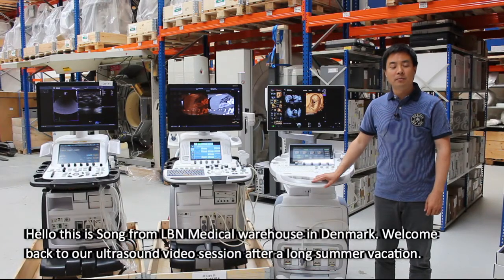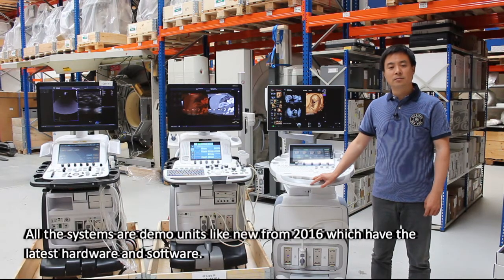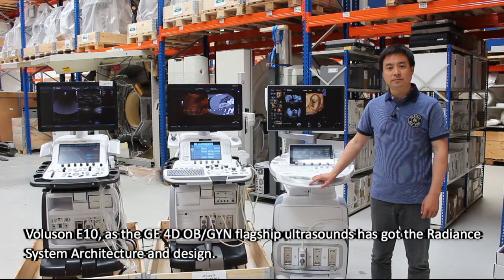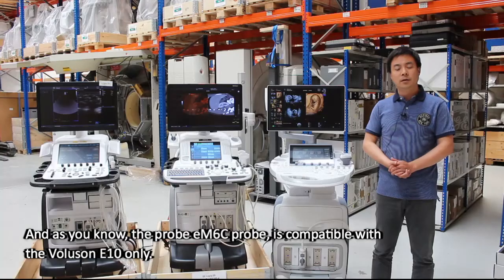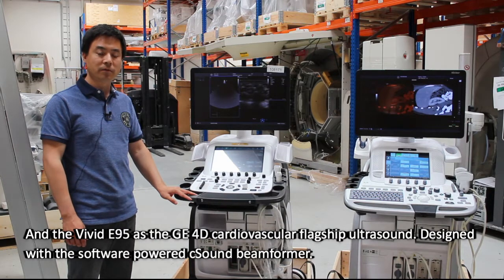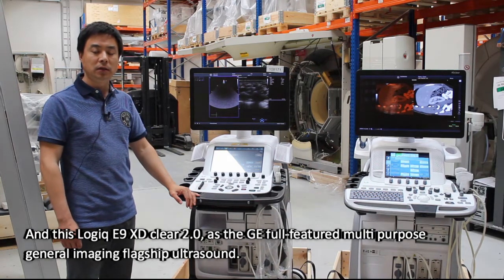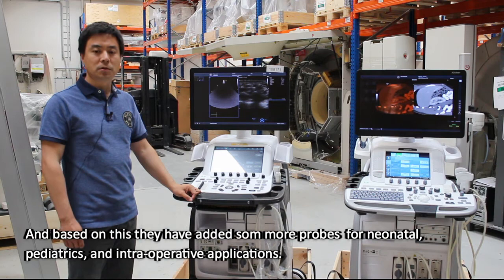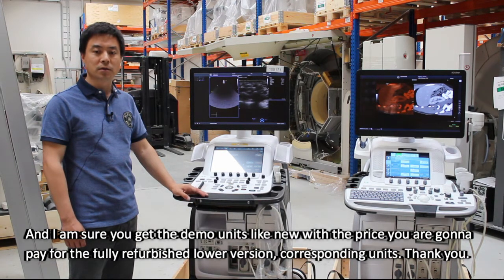Which Ultrasound Do You Need? - [GE Vivid E95, Logiq E9 and the Voluson E10 Ultrasound Comparison]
◼ Do you need help to determine which ultrasound machine would serve your need the most?

In this video we talk about three GE ultrasound machines: GE Vivid E95, Logiq E9 and the Voluson E10.

These excellent ultrasounds from GE are presented by LBN Medical's Ultrasound Product Manager  Mr. Song.

He explains the different applications and features of these three GE ultrasound machines and compares them. We touch upon the key differences and describe all the machines, so it's easy to choose the most fitting for you.

Follow LBN Medical on:

0:00 Intro
0:22 Technical information
0:34 Voluson E10 system specifications
1:20 Vivid e95 system specifications
1:45 logic E9 XD clear 2.0 system specifications
2:15 Summary of all ultrasounds
2:26 Outro
ANY QUESTIONS?